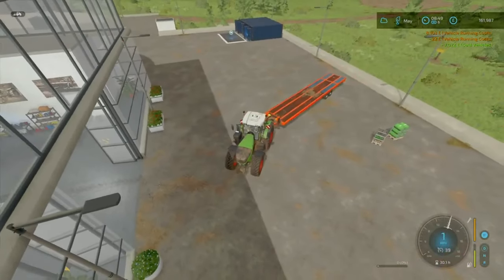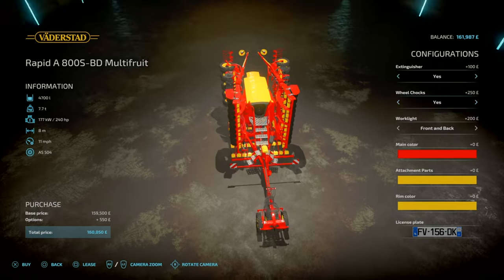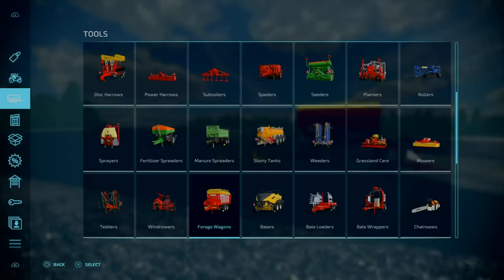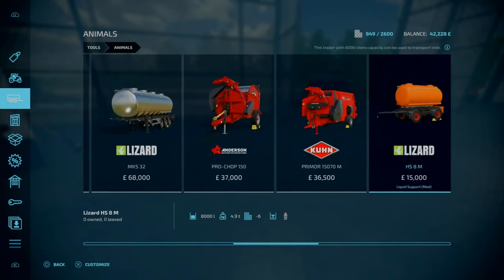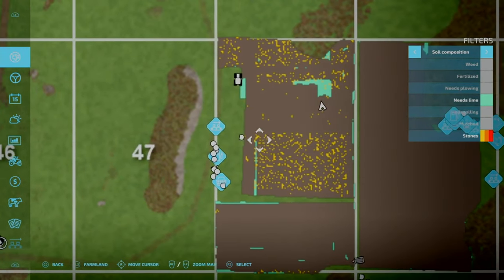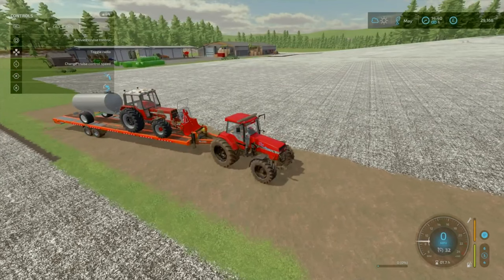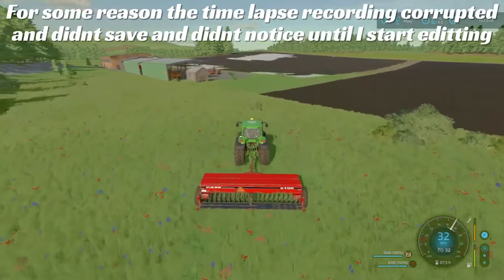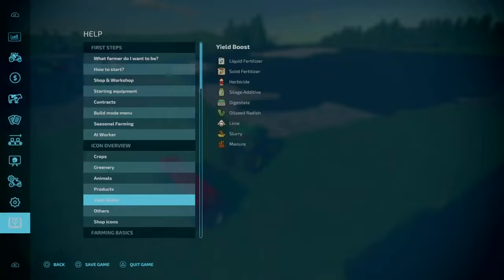Unleash the Mega Plow | NML Survival Challenge | Farming Simulator 22 - Episode 9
Back on No Mans Land by Alien Jim and in this Survival challenge episode, we are upgrading our plow to create fields at a blistering pace by going to the biggest size possible